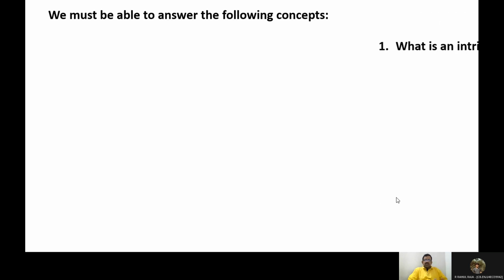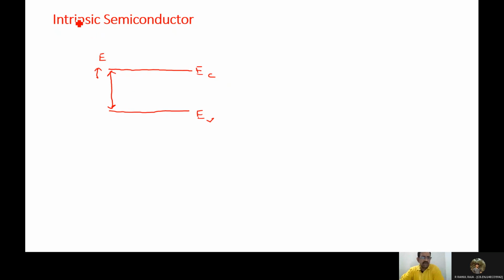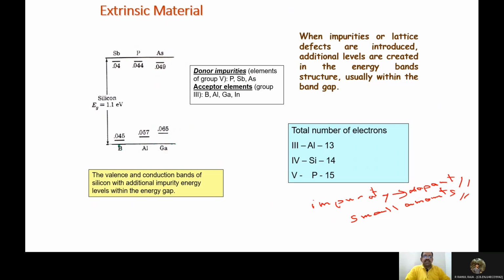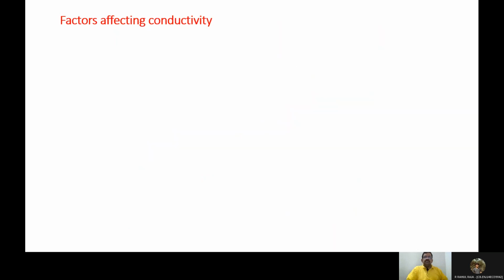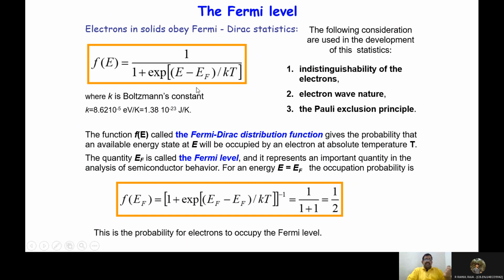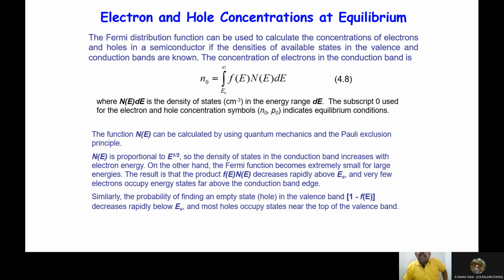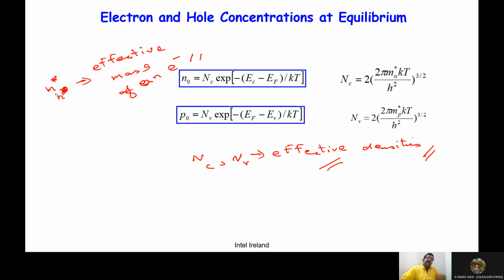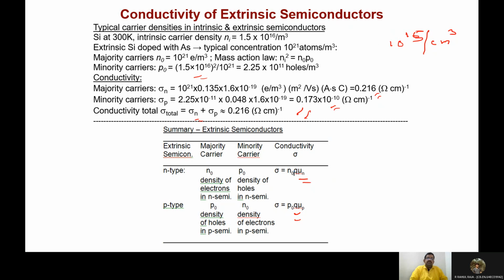SEMICONDUCTORS PART III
This is the part III lecture on Semiconductors and so a few things said here will be repetition to keep the continuity and flow of this lecture. Talks about carrier concentration and conductivity of semiconductor among other basic stuff.